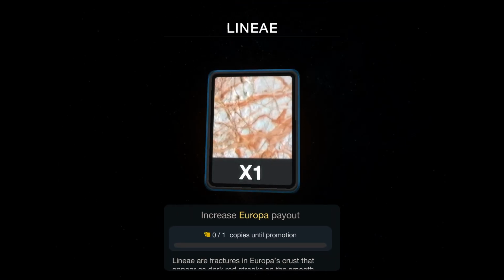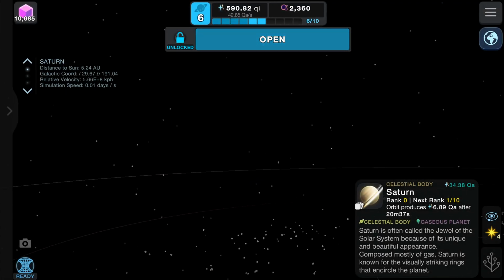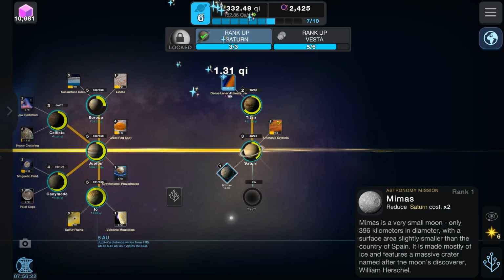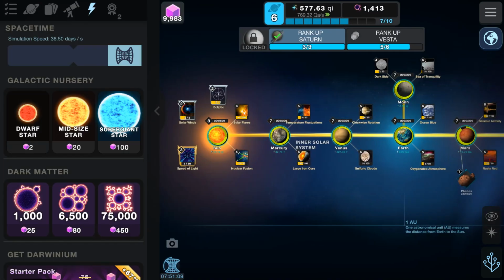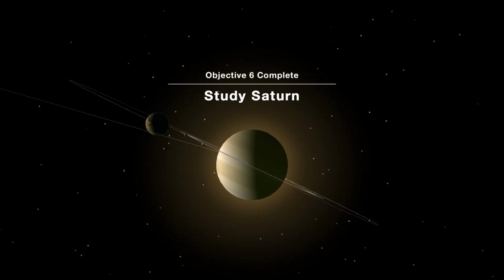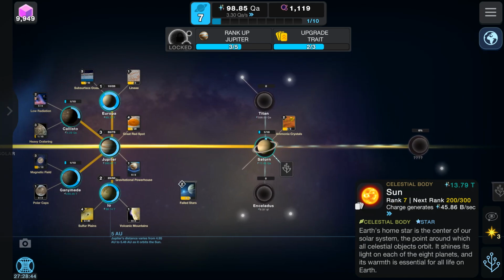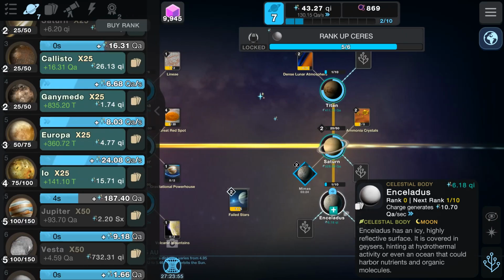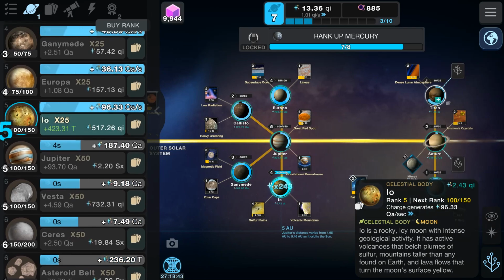The Saturn System! Cell to Singularity Beyond #6